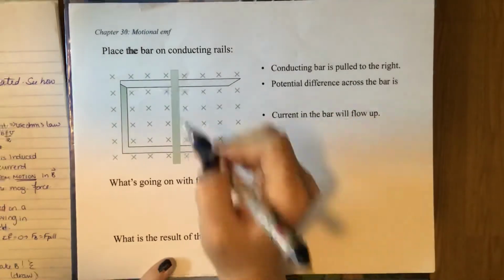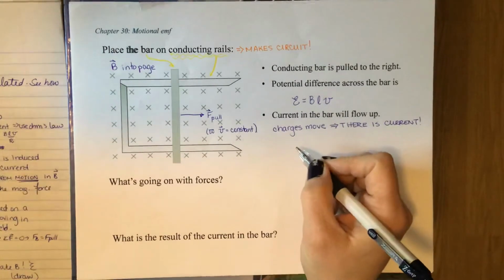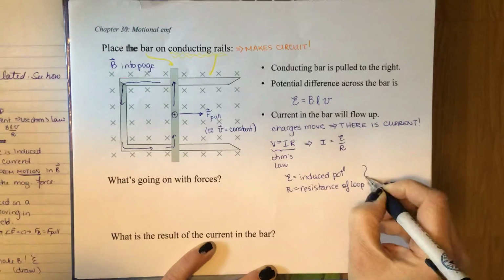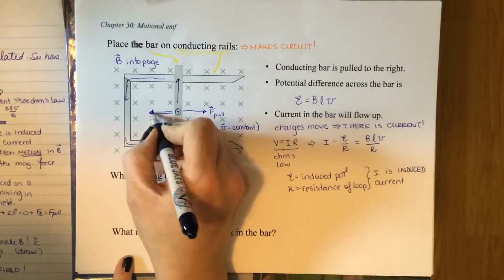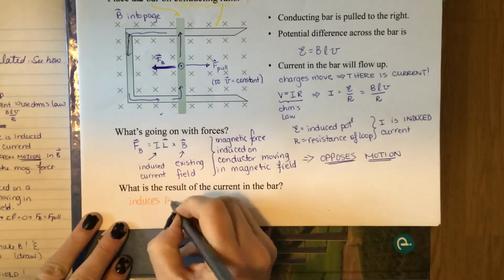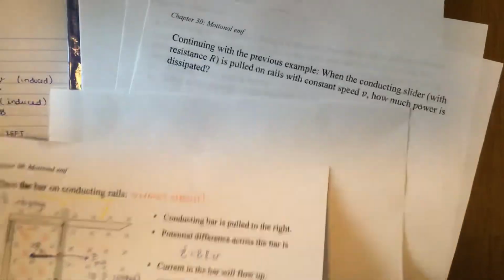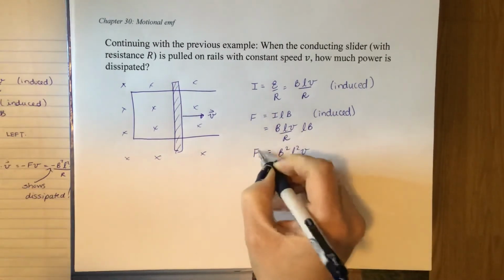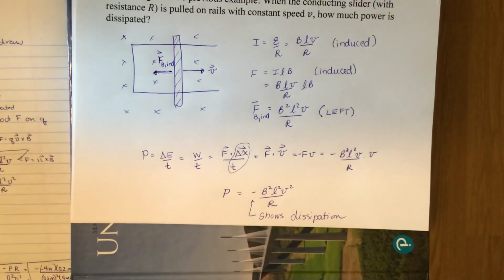P2055, 30.1, Faraday’s law, video 5, induced current and power